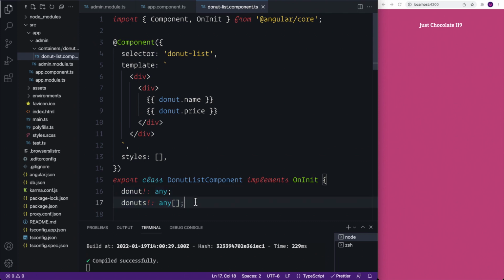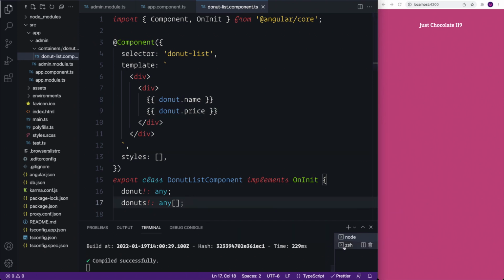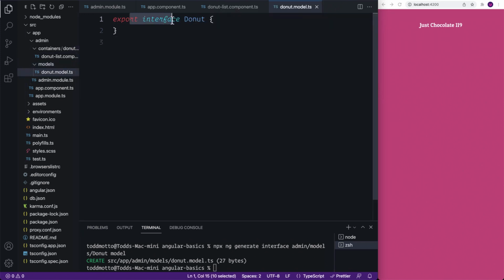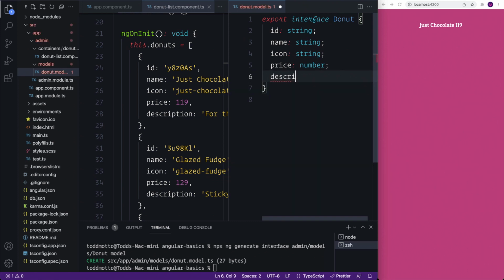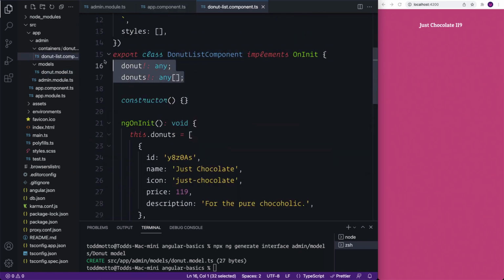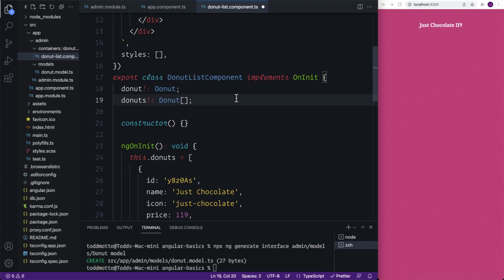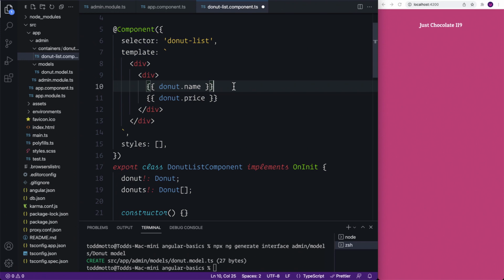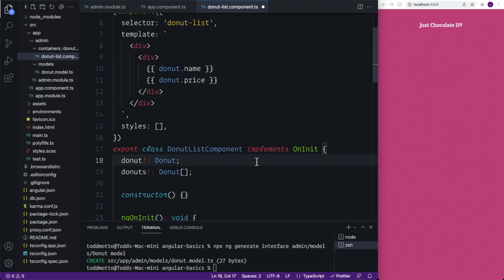12 type definitions with interfaces